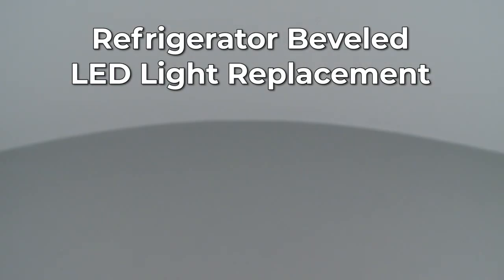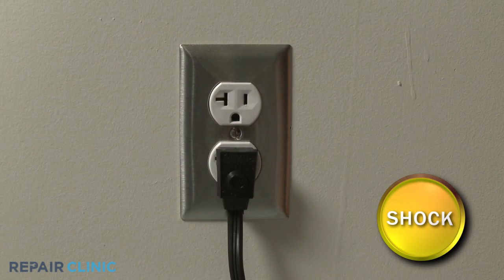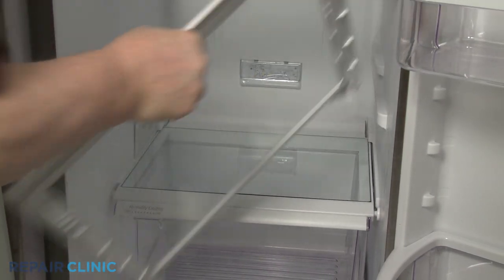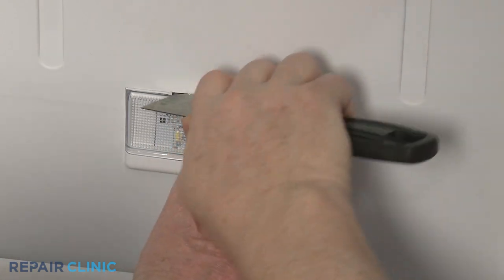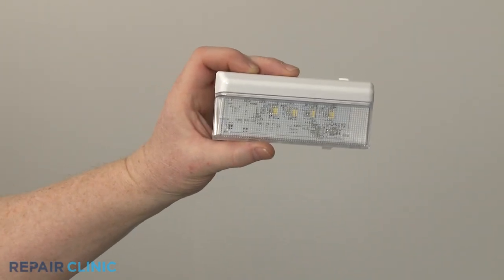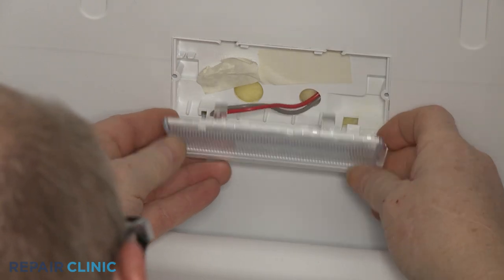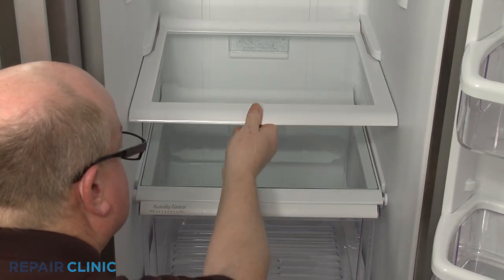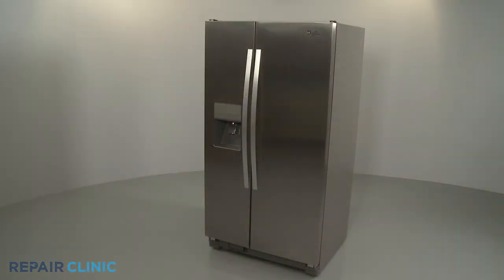Whirlpool Barracuda Refrigerator Beveled LED Replacement WPW10515057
This video provides step-by-step repair instructions for replacing the beveled LED on a Whirlpool Barracuda refrigerator (Model WRS325FDAM04). The most common reason for replacing this part is if it will not light.